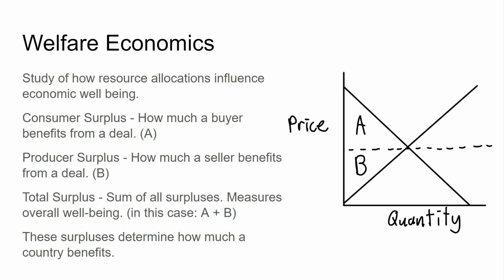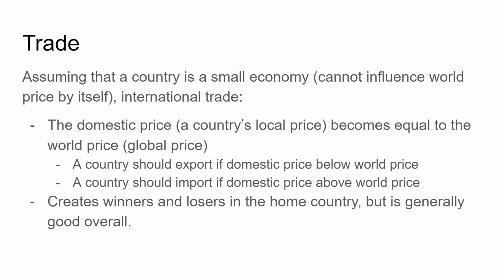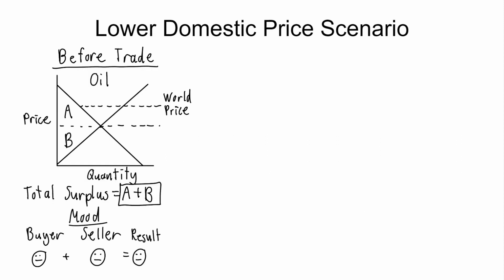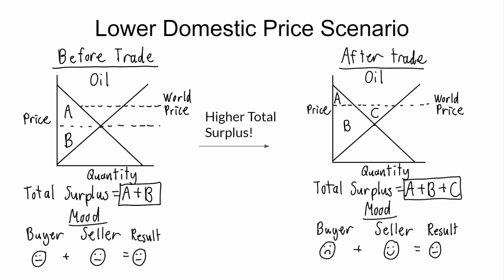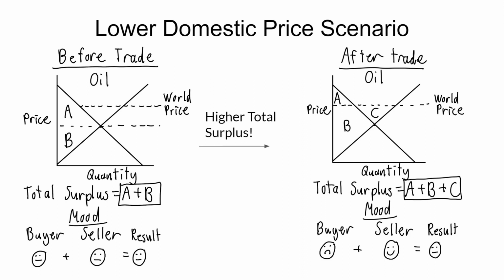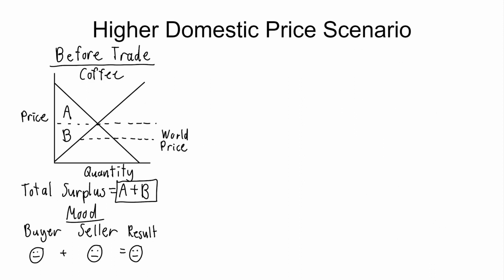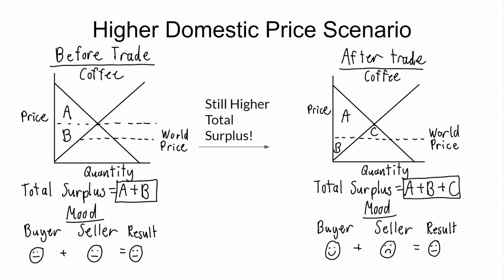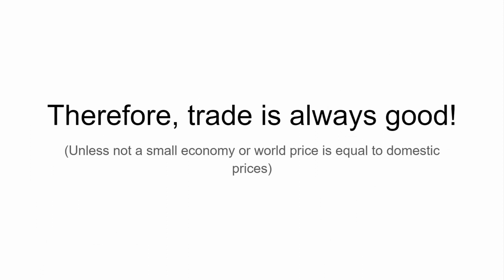Welfare Economics and Trade